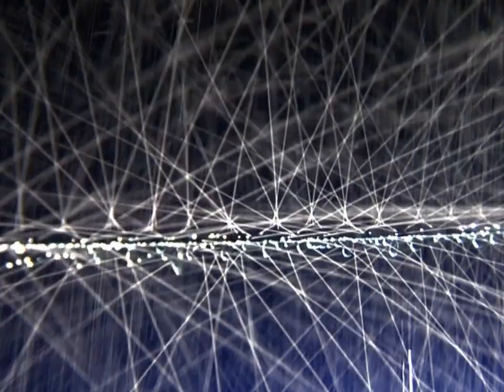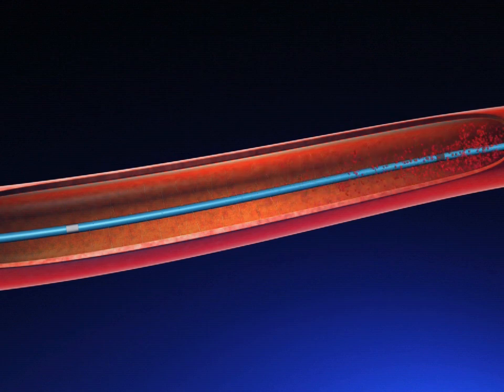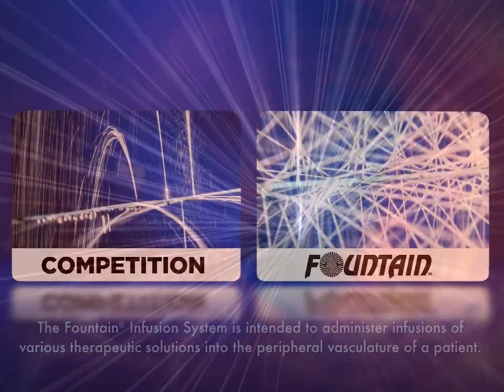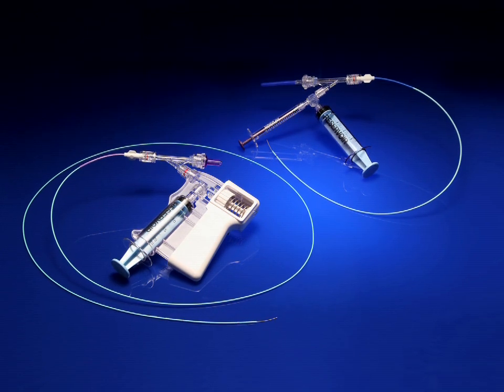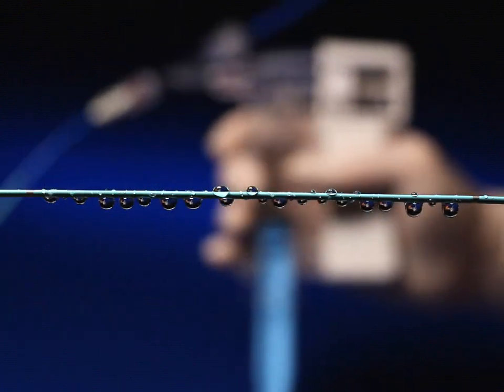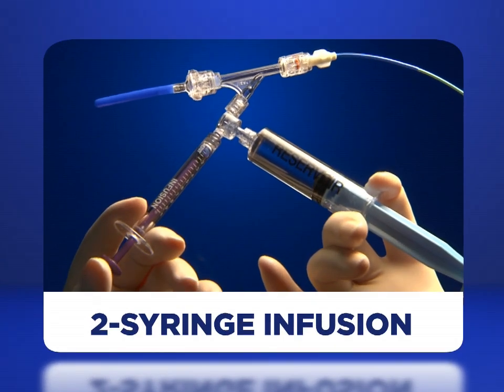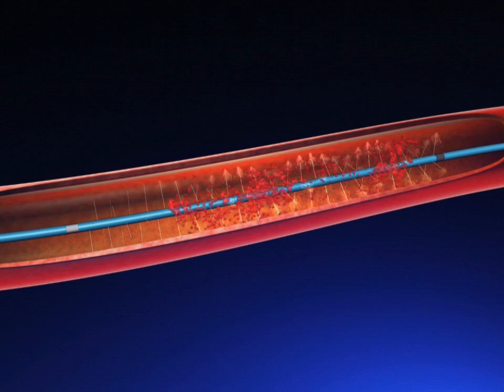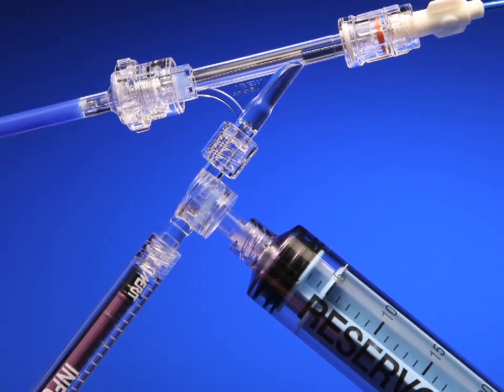Fountain® Infusion System Video and Animation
• Product Demonstration
• Side-by-Side Competitor Product Comparison
• Fluoroscopy Video Showing Marker Bands
• Thrombolysis Procedure Animation